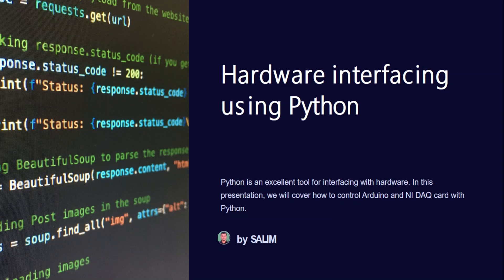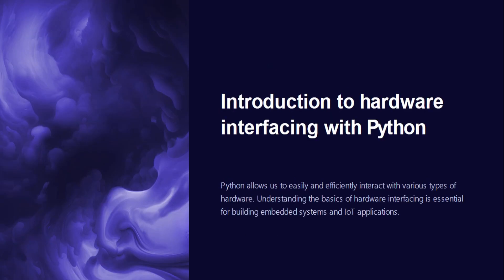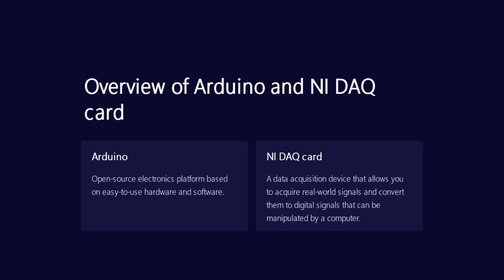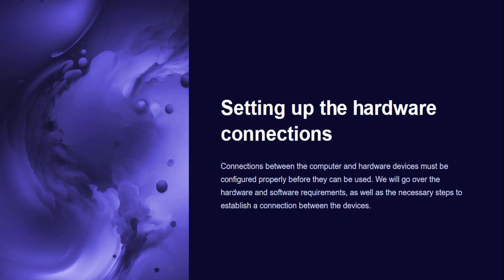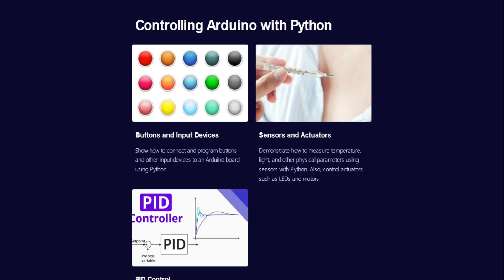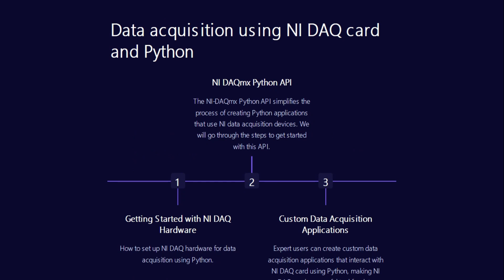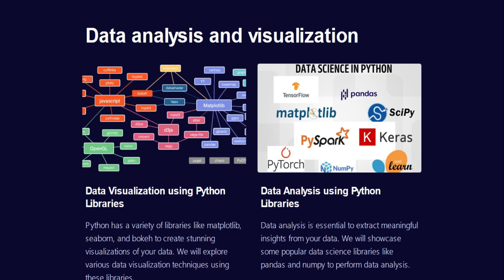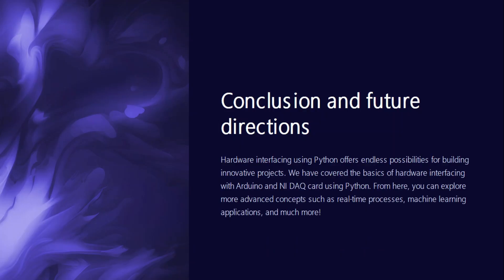Hardware interfacing using Python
Hardware interfacing using Python involves connecting and communicating with physical devices like sensors, actuators, microcontrollers, and other hardware components using Python programming. This can be achieved through various communication protocols such as GPIO (General Purpose Input/Output), I2C (Inter-Integrated Circuit), SPI (Serial Peripheral Interface), UART (Universal Asynchronous Receiver-Transmitter), and more.